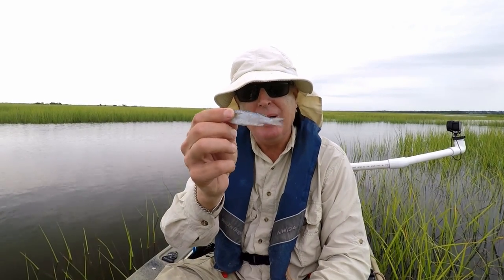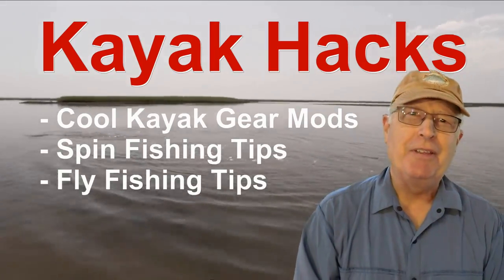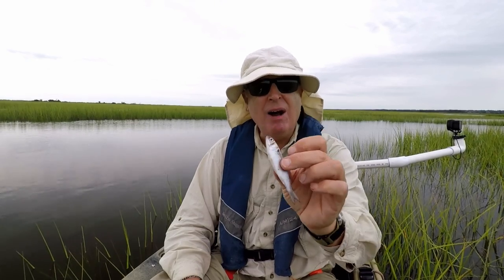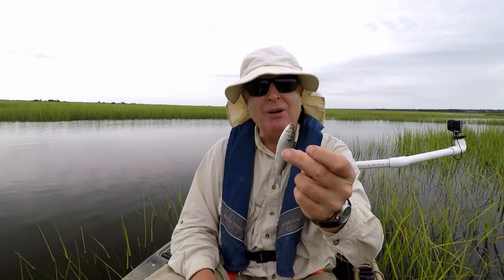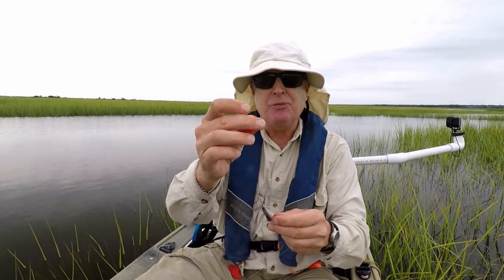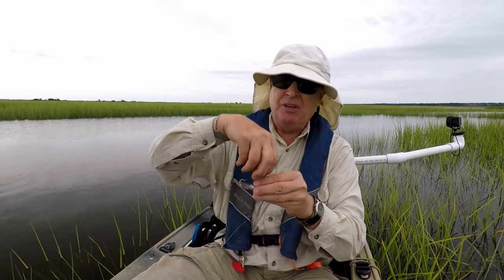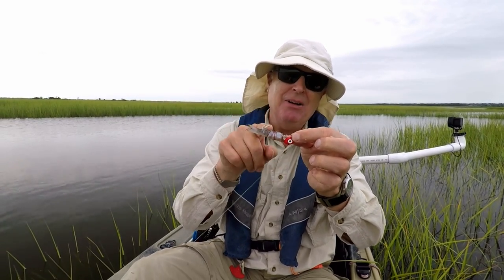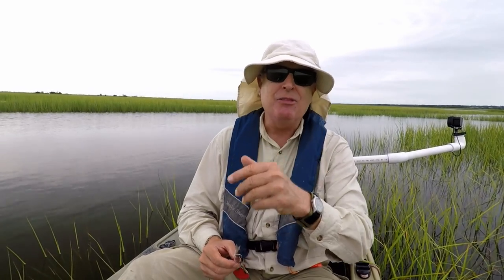How to Rig Mullet or Baitfish for Bait - Secret Jighead Trick!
How to rig frozen mullet or finger mullet for redfish or flounder  is frustrating since the bait is delicate and comes off the hook far to easily! Use this secret trick with your finger mullet bait to create a finger mullet rig that will hold the bait on the hook!

Both these products from Atlas Mike work:
Miracle Thread (stretches)
Magic Thread (no stretch)